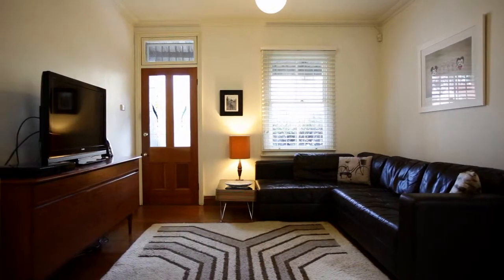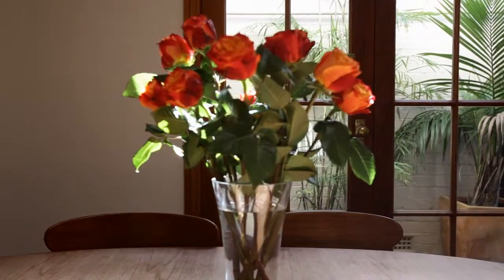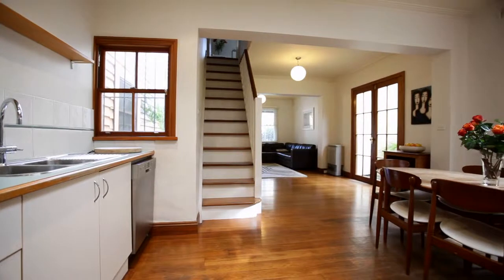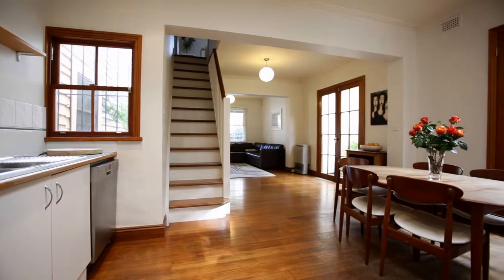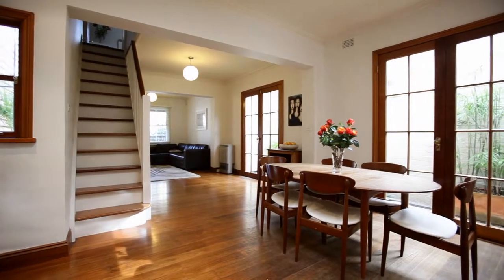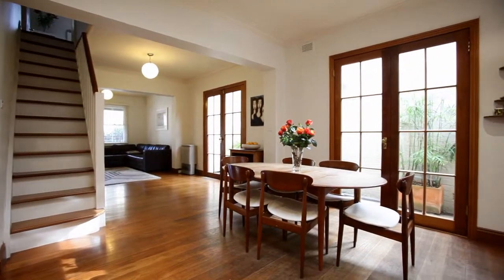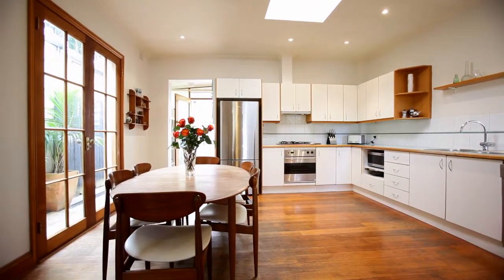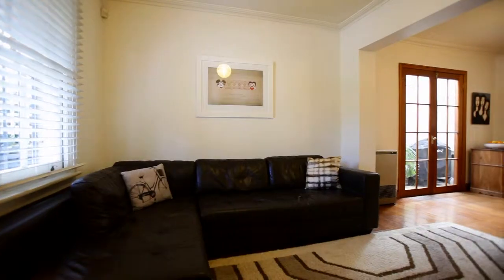Ray White Surry Hills / Prospect Street, 68 , Erskineville